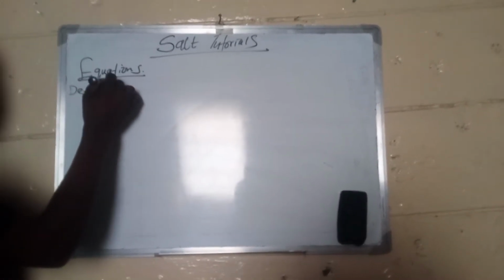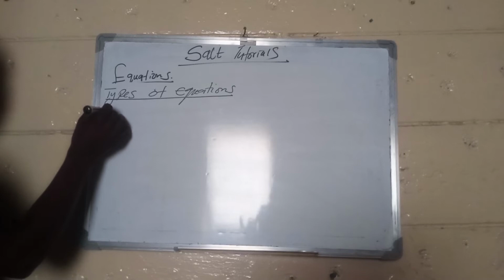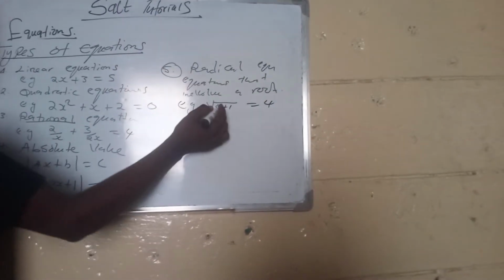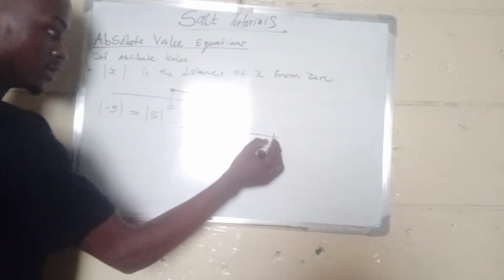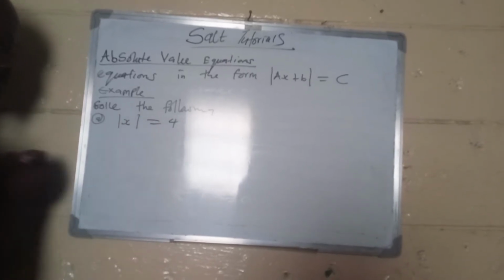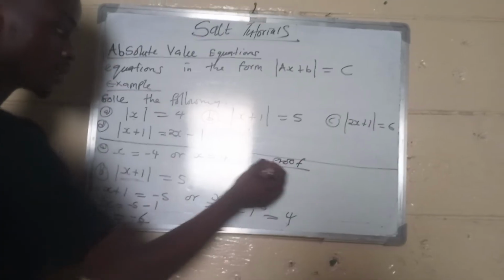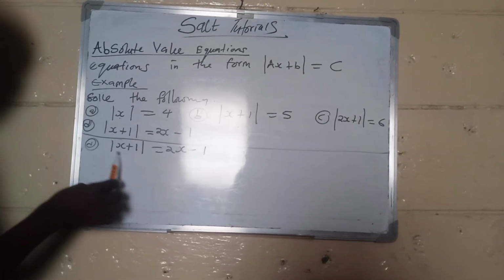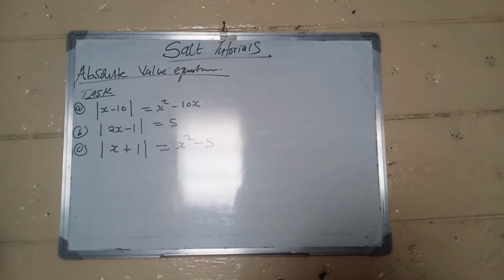equations part 1 (Absolute value equations) with salt tutorials